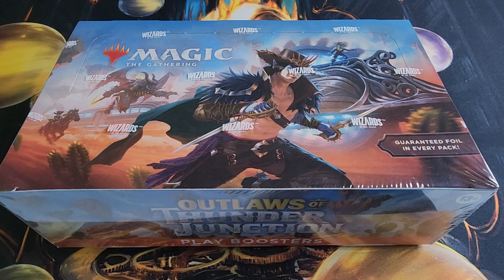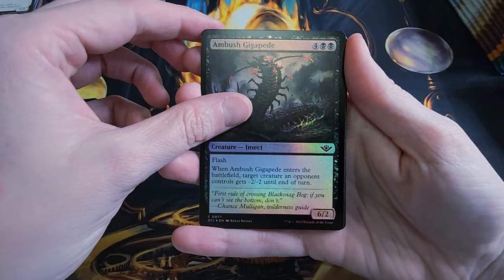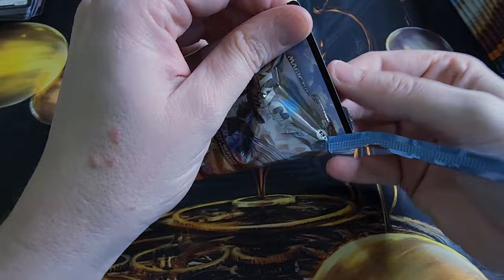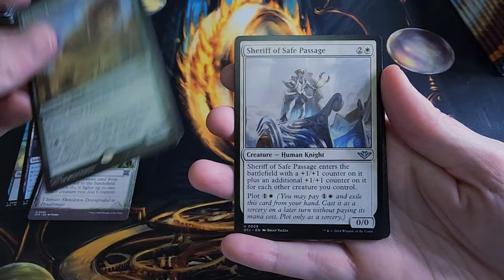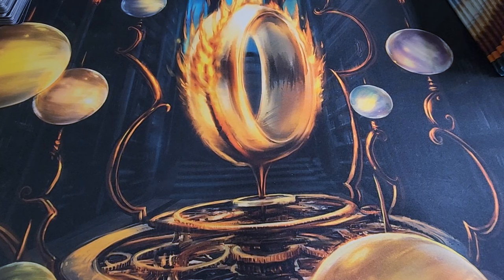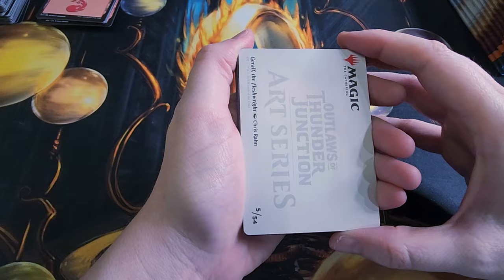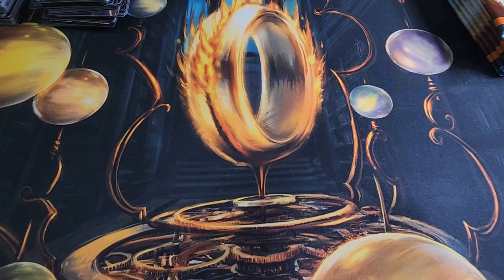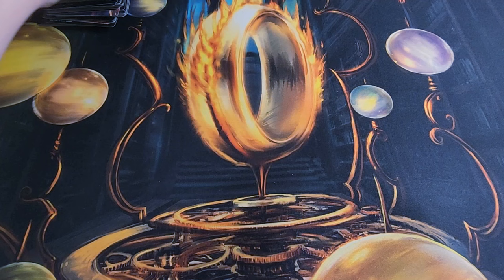Outlaws of Thunder Junction: Play Booster Box #1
Giving the play boosters another try with the little bit of a wacky set theme with the Outlaws of Thunder Junction. We hope you enjoy this vide.

Thank you to all who have been interacting with our content!